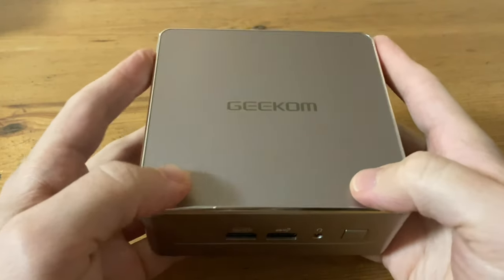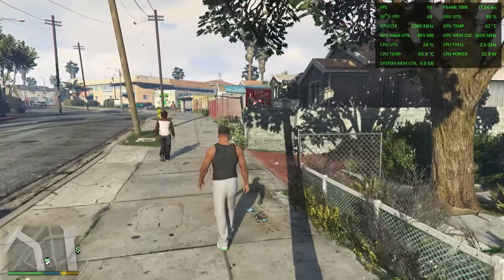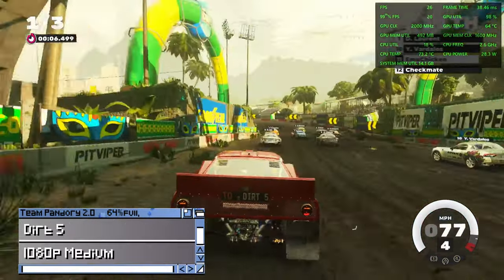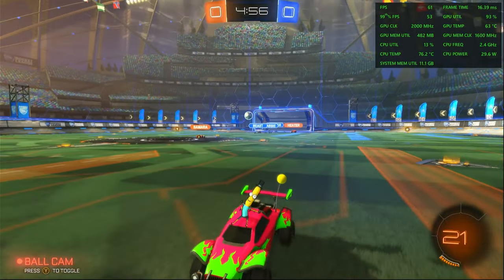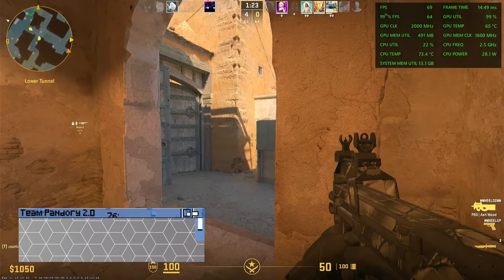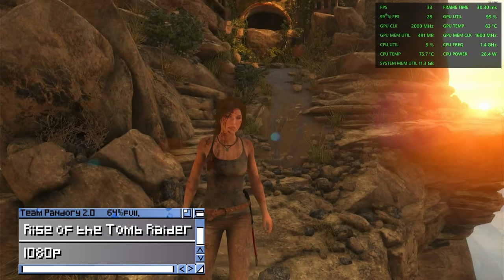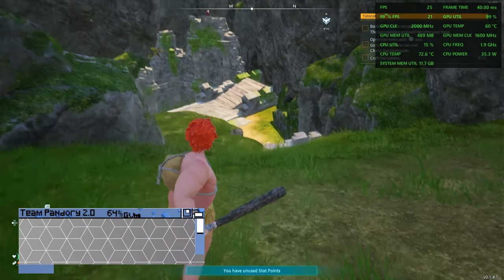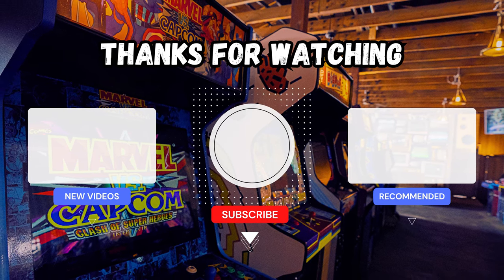AMD Ryzen 7 5800H Gameplay Benchmarks [10 Games Tested]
10 games tested on the AMD Ryzen 7 5800H with Radeon Vega 8 GPU.
We tested with the Geekom A5 ►Amazon
The same AMD Ryzen 5800H processor can also be found in other mini PCs, like the Beelink SER5 Pro, Trigkey S5 Pro, Chuwi RZBox, Asus PN52 and T-Bao MN59H.
The Ryzen 7 5800H has 8 Cores, 16 threads, and runs up to 4.4GHz. It uses the AMD Radeon Vega 8 iGPU, which has 8 CUs and runs up to 2000MHz.

► Specs:
CPU: AMD Ryzen 7 5800H / 8 Core 16 Thread / Base 3.2GHz Boost 4.4GHz
RAM: 2x16GB Wooposit DDR4 3200GHz
GPU: AMD Radeon Vega 8 / 8 CUs at 2000Mhz
Storage: Lexar 512gb NM6A1
OS: Windows 11 Pro 64bit

► Note:
Thanks 🙏

Amazon US
Amazon UK
Amazon AU

►Timestamps
0:00 AMD Ryzen 7 5800H
0:14 System Specs and Diagnostics
1:00 GTA V
1:59 Fortnite
2:55 Dirt 5
3:45 Rocket League
4:44 DOTA 2
5:23 Counter Strike 2
6:08 The Witcher 3
6:46 Rise of the Tomb Raider
7:56 Pal World
8:36 Overwatch 2